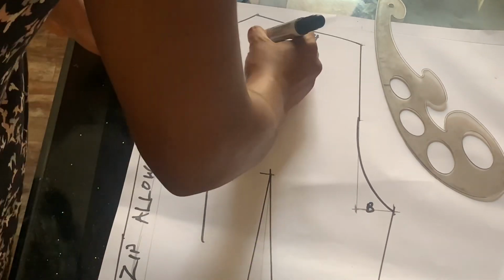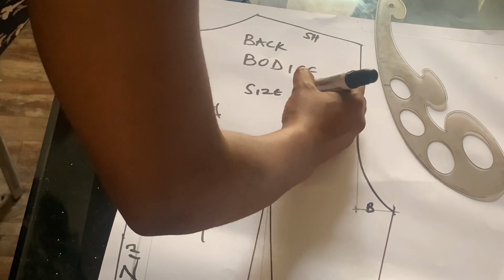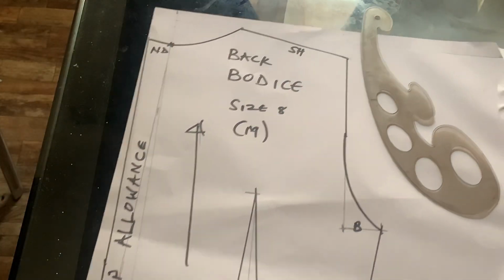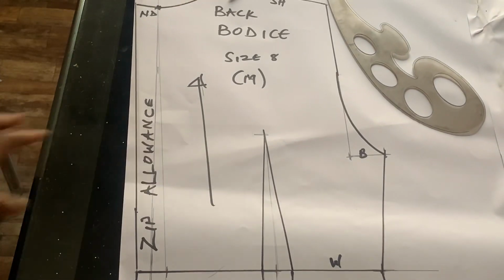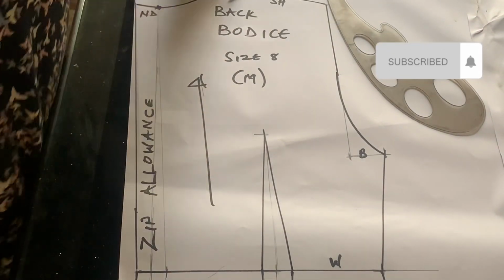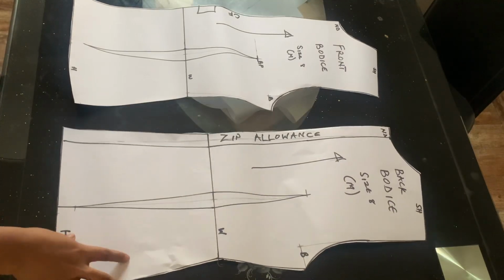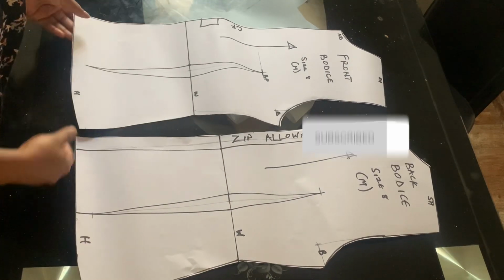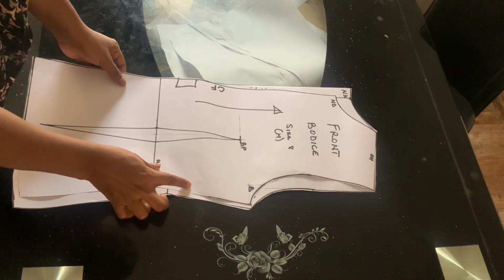Basic Bodice sloper (beginner friendly)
This video explains how to draft a basic bodice slope with waist dart. It is a first step to further development of style lines which will be shown in subsequent videos.